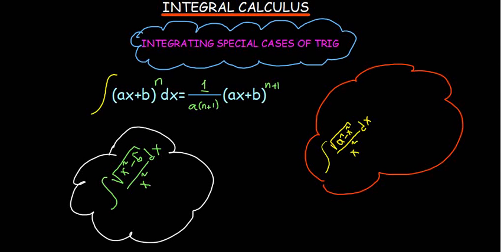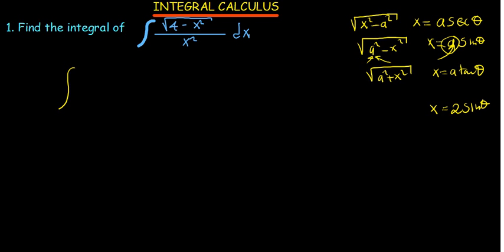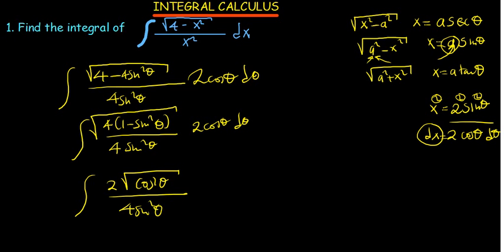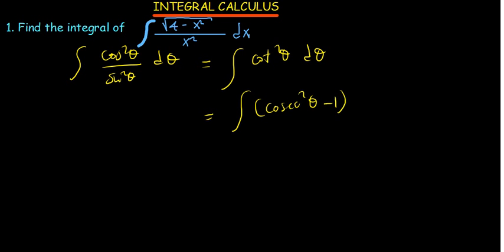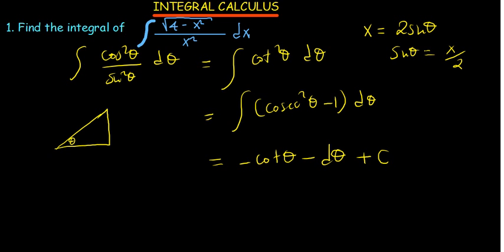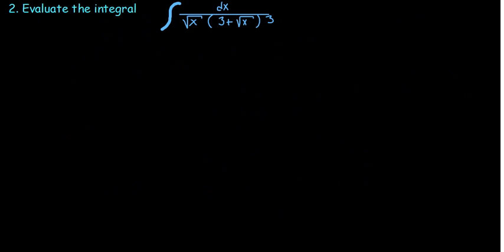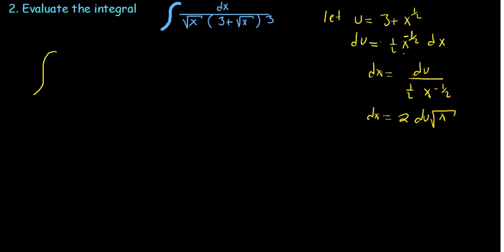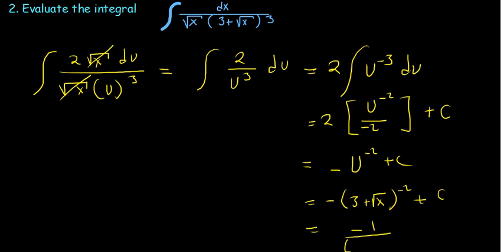INTEGRATION SPECIAL CASES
Apologies,the last part where the voice can't be heard will be reposted